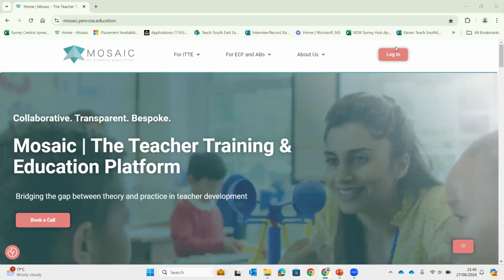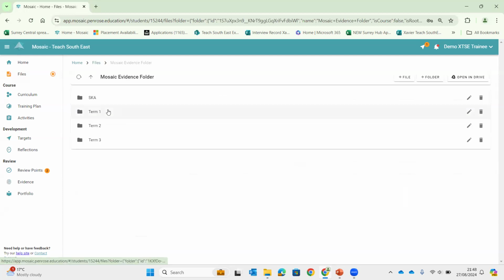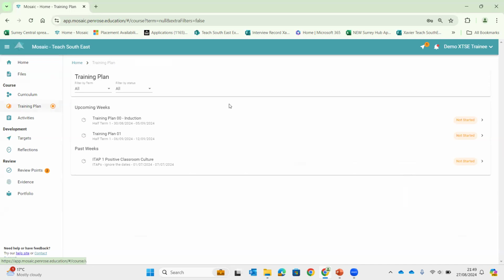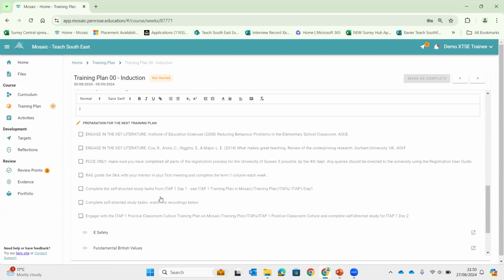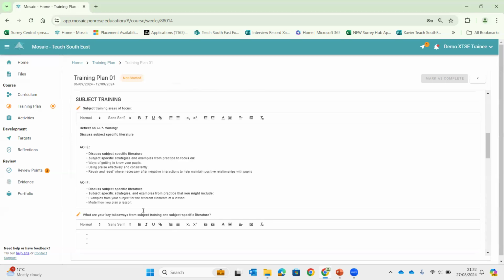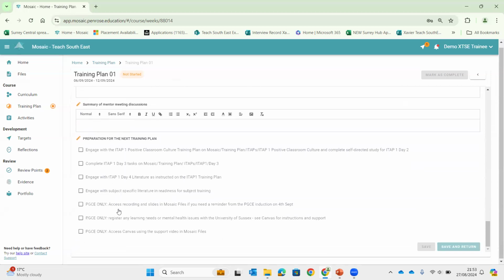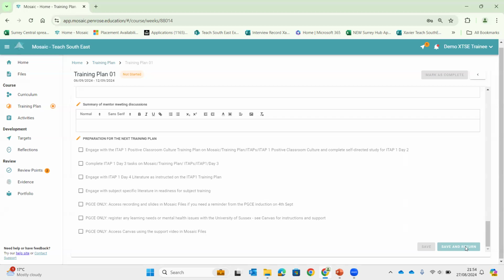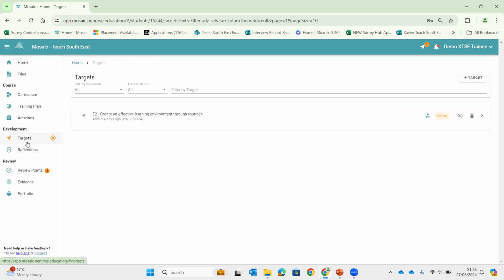Mosaic Demo Trainees Induction